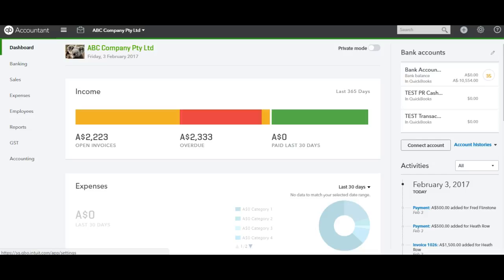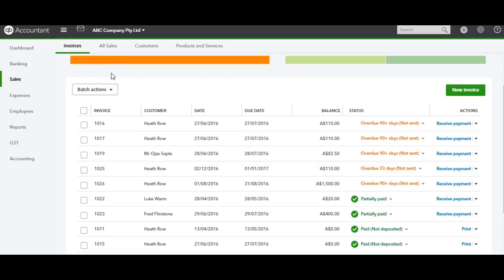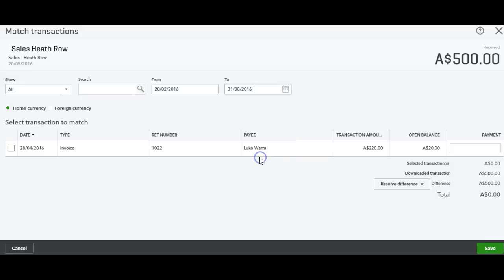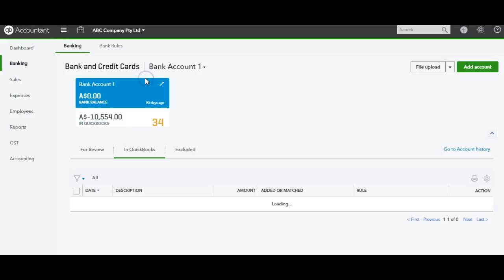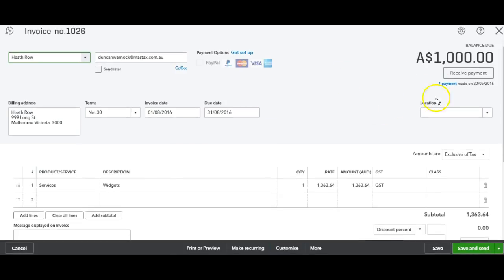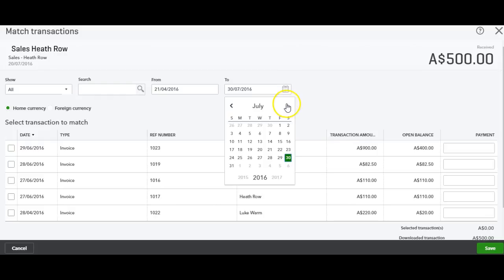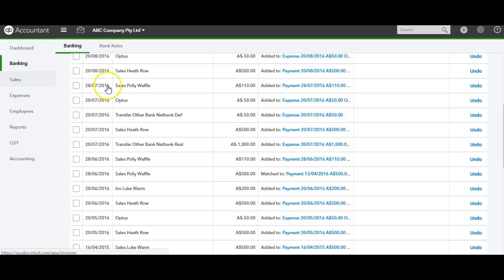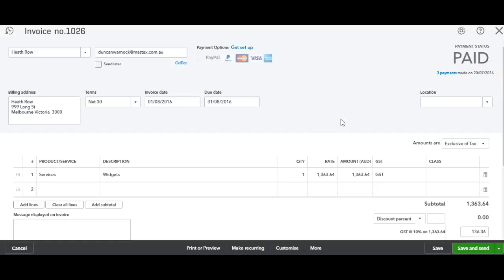Intuit QB Multiple Cust Payts for Single Invoice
Intuit QuickBooks Training Video - Allocate 3 Customer Invoices to Single Sales Invoice